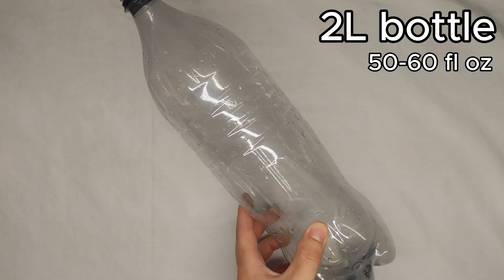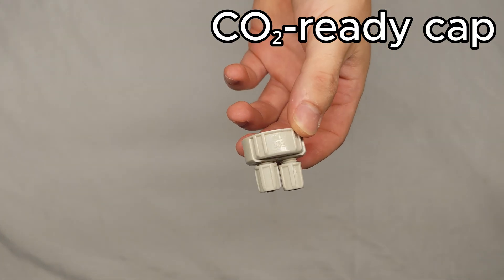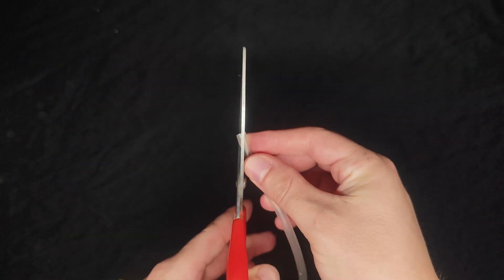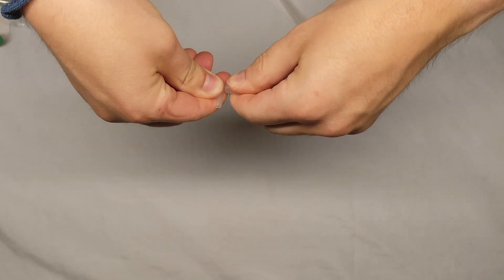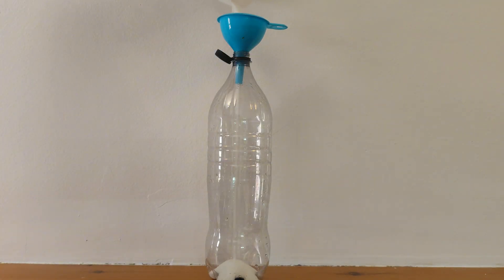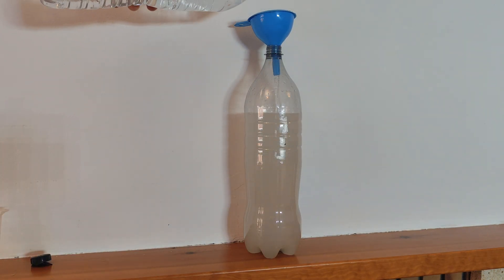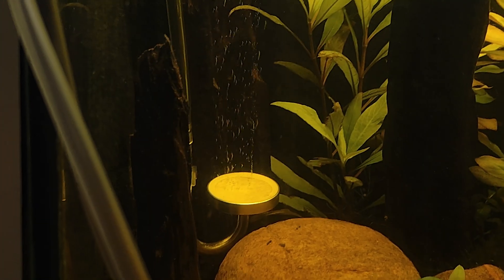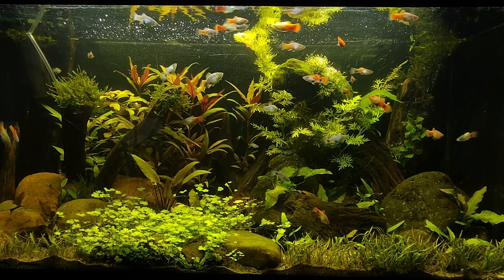How to Make CO2 For Planted Aquarium | Cheap & Easy DIY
Want faster plant growth in your aquarium? 🌿
In this video, I’ll show you how to build a super simple and affordable DIY CO2 system that actually works. Perfect for planted tanks of any size!

👇 CO2 diffuser I use

CO2 is essential for healthy plant growth, and many aquariums don’t have enough of it. This homemade setup uses just sugar, yeast, and a bottle – and the results are amazing.

You'll learn:
– Why CO2 matters for aquatic plants
– What materials you need
– How to assemble the system step by step
– How to make a sealed cap if you don’t have the special valve

This is one of the cheapest and most effective ways to improve your planted tank 💧

💬 Have questions? Drop them in the comments and I’ll help out!